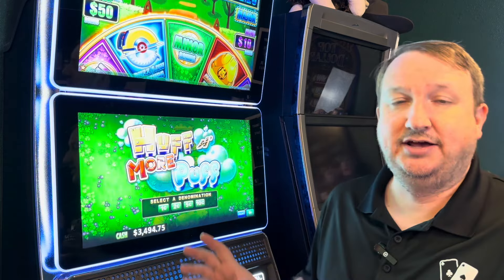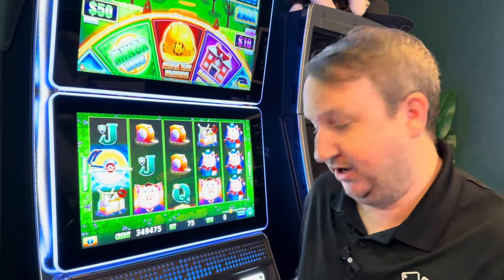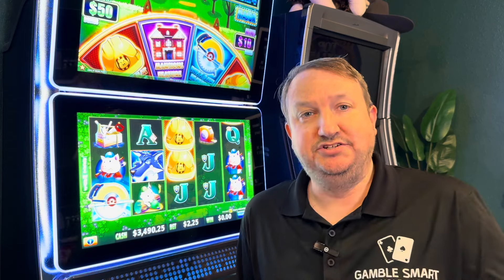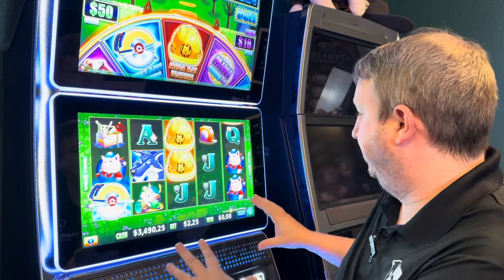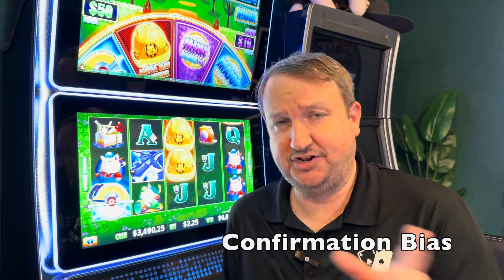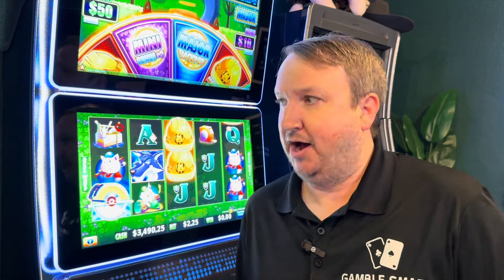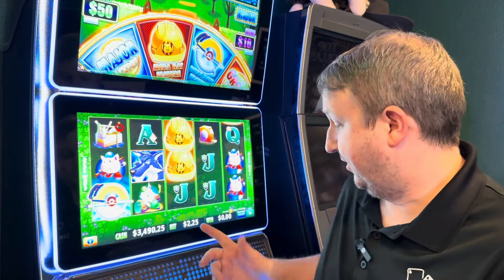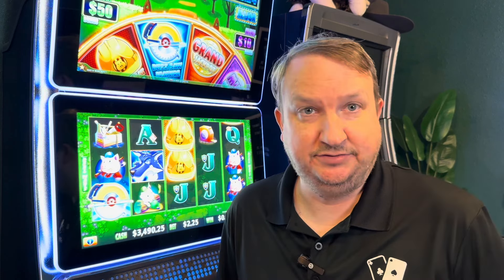Daily Gambling Tip: Slot Machine Step or Ladder Betting 🪜 Why Do People Do It? Can I Get More Wins?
Going to a casino can be nerve wracking at times, but we are here to help you to become a better gambler.

Please understand that there are NO GUARANTEED methods for winning at gambling. Gambling is about risk and reward. We teach you how to become BETTER gamblers by watching your budget, creating sessions, knowing when to walk away and what style machines to play at what time.

We wish you the best of luck!